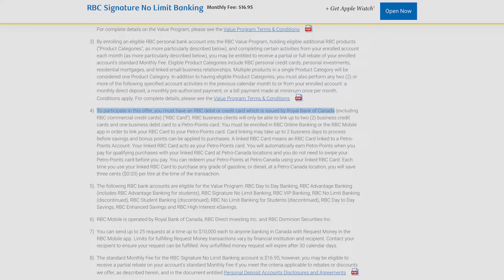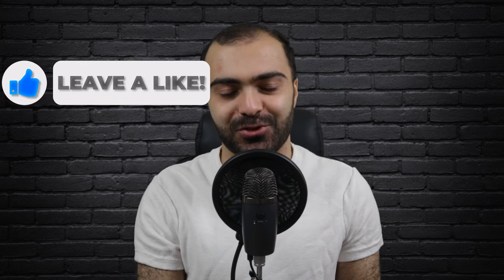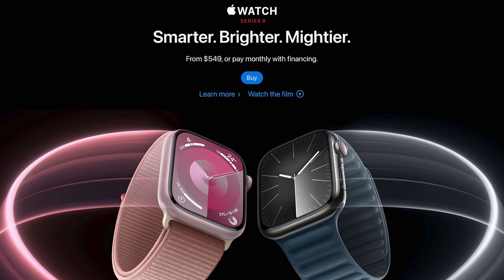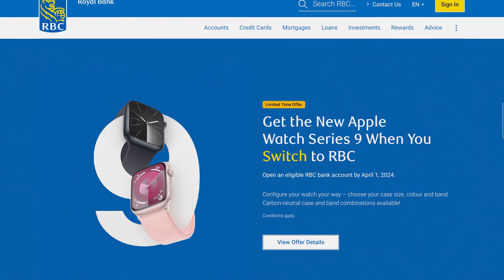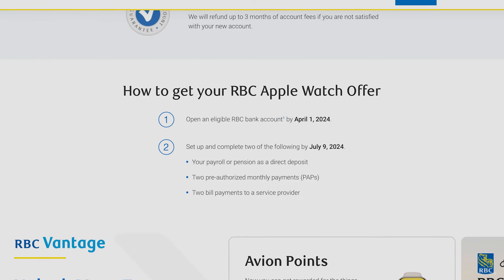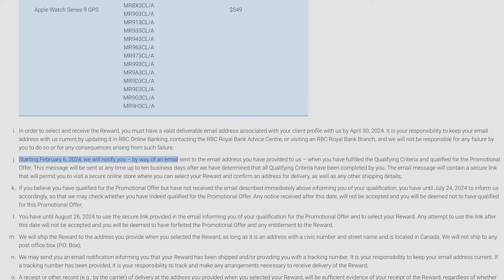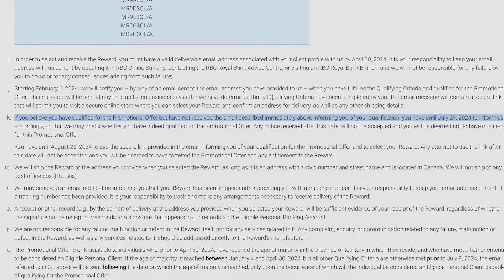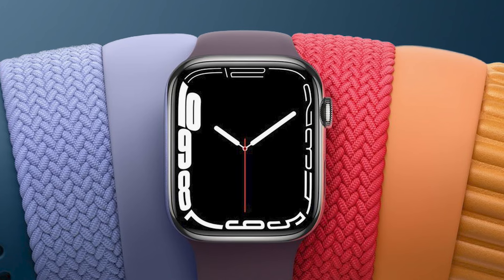Get a FREE Apple Watch From RBC!! - RBC Apple Watch Offer 2025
In this video, we take a look at the RBC Apple Watch offer where you can get a free Apple Watch for opening your first RBC bank account 2025 and completing some simple tasks.

Recently I made a video about the RBC iPad offer, where you were able to get a free iPad from RBC if you were a new customer. Although that offer ended a little while ago, RBC came out with a new offer for 2025, where you can get a free Apple Watch if you are a new customer to RBC, you open up an RBC bank account, and complete 2 of the 3 outlined steps required.

If you complete the required steps, you will receive an Apple Watch Series 10 with an aluminum body, GPS only version, and in either 41 or 45 mm (subject to availability). This is a value of $549 + tax that you can get, for just opening up a new bank account and completing 2 simple tasks.

The RBC Apple Watch offer is running until June 2nd, 2025, so you have until then to sign up for an RBC bank account. You can choose between the RBC Signature Banking Account, which costs about $17 a month in fees, or the RBC VIP Account, which costs $30 a month and offers more features.

Once you open up your brand new RBC bank account, you have until June 2nd, 2025 to complete 2 of the following:
1. Set up a direct deposit for either your pay check or your pension
2. Set up 2 pre-authorized monthly payments
3. Pay 2 bills to a service provider

Once you complete 2 of those 3 tasks, you will receive an email from RBC which will confirm that you have completed the requirements and give you a link for redeeming your reward. It is important to note that if you complete your tasks but don't receive this email, then you must contact RBC customer service by June 2nd, 2025 and let them know. If you don't do this, you will no longer be able to qualify for the reward. Also once you receive the link for redeeming your reward, you have until August 26th, 2024 to redeem it or your reward will be gone forever.

0:00 Intro
1:10 Which model can you get?
2:01 How to qualify?
3:36 What if you don't get the email?
4:40 Recap & Outro